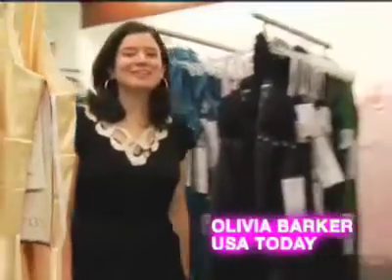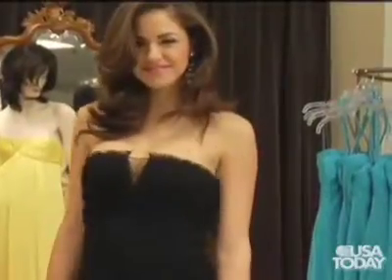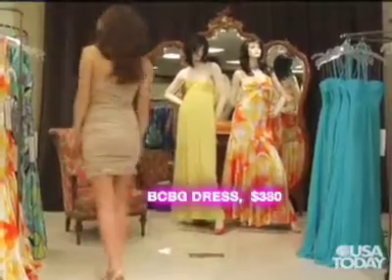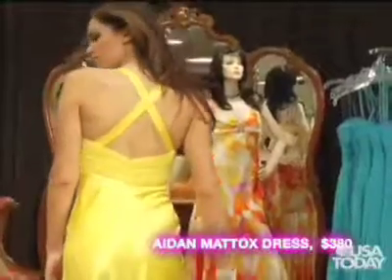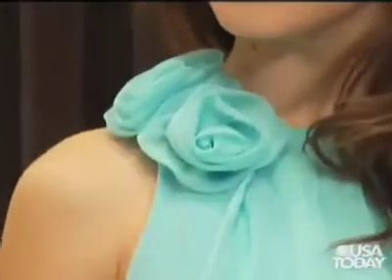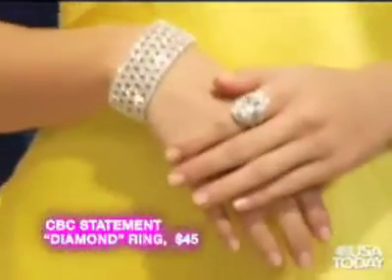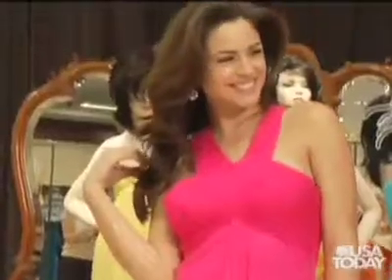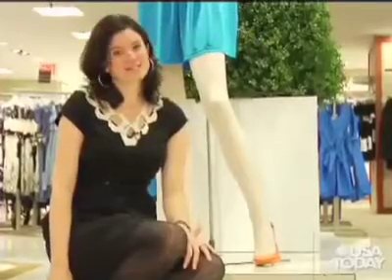Celeb Style: Prom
USA TODAY Life reporter Olivia Barker takes you to Macy's to get the inside looks for this season's prom!

For more Celeb Style, check out celebstyle.usatoday.com